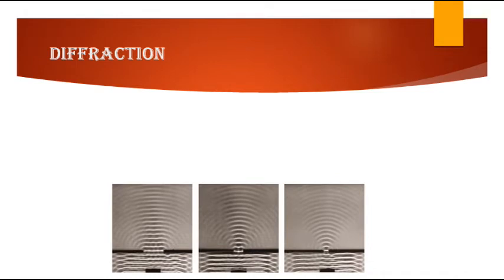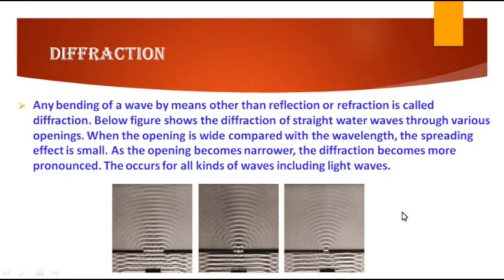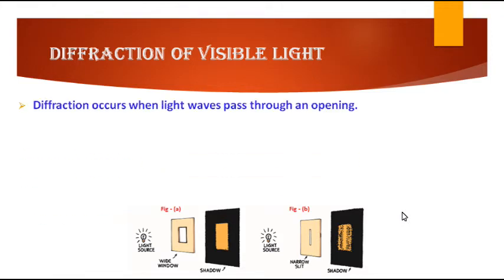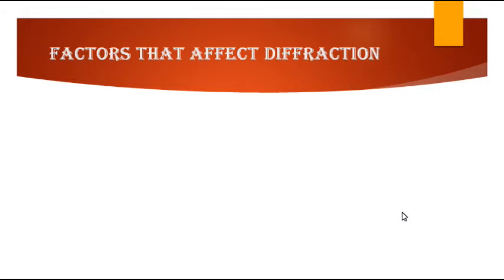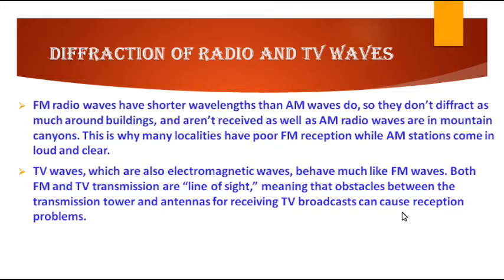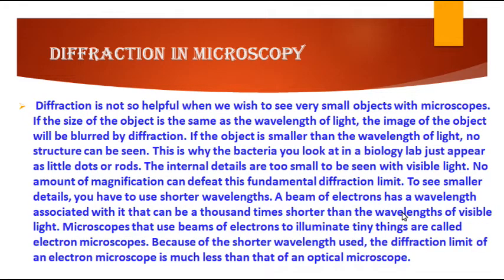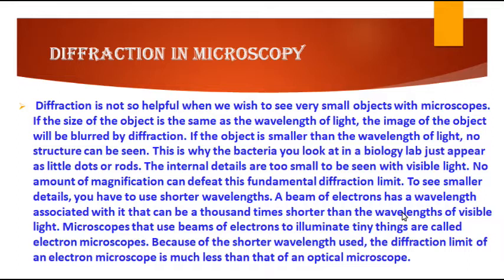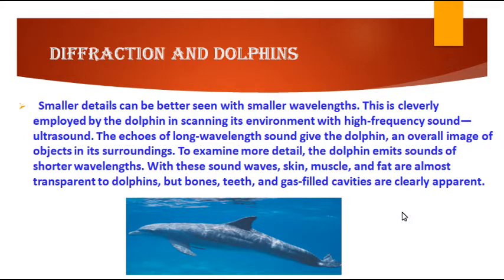class 12 physics Wave Optics || physics for IIT JEE NEET AIIMS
L I K E   ||   S H A R E   ||   S U B S C R I B E   =    S U P P O R T

In This Video You Can Learn Below Topics :-

Wave Optics
Diffraction